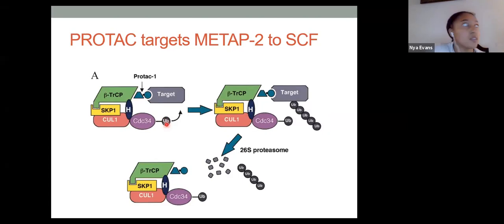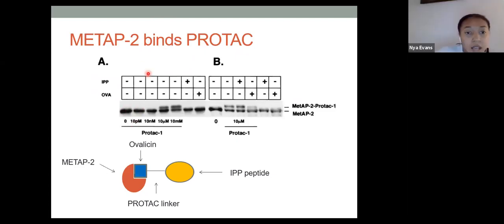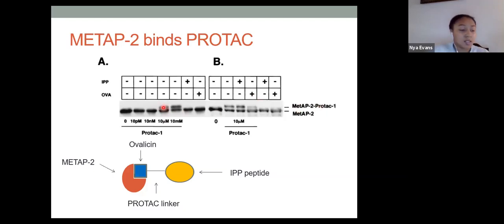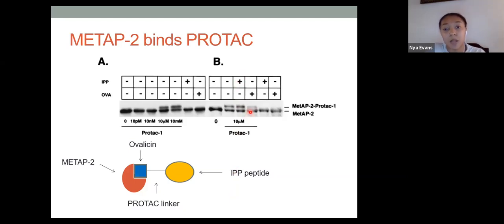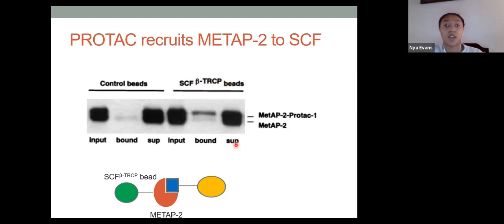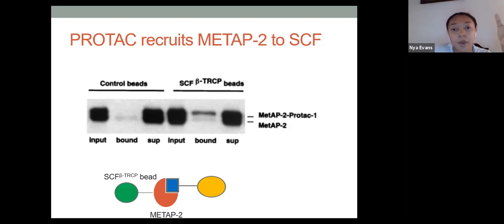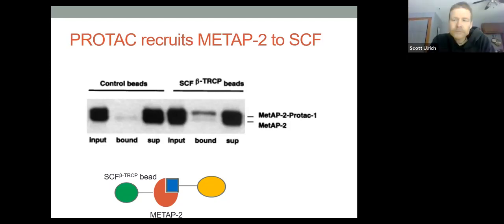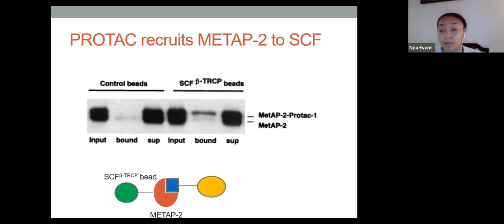Nya presentation 2